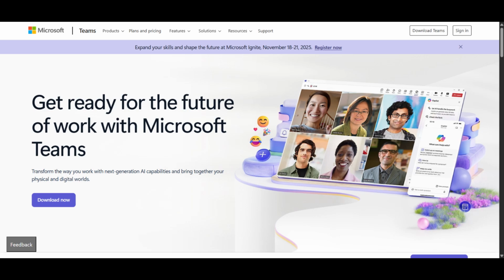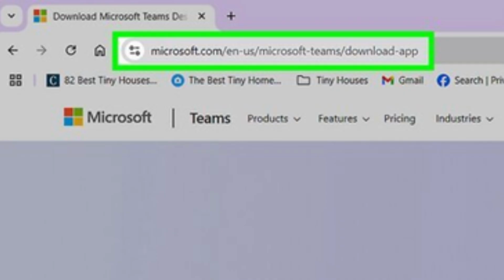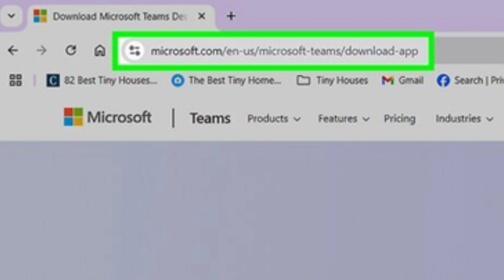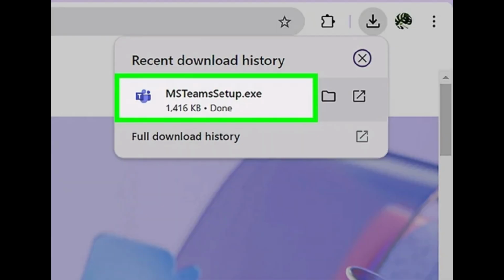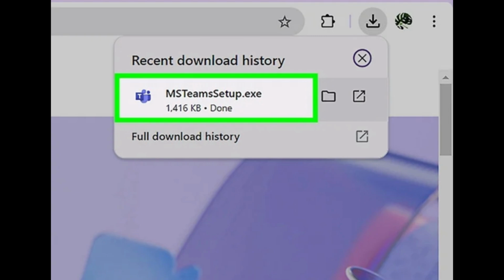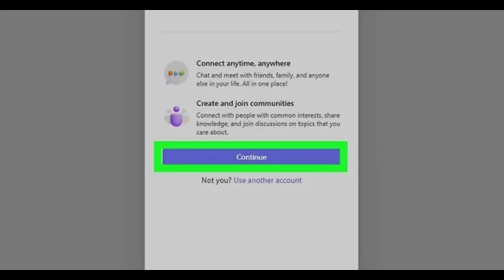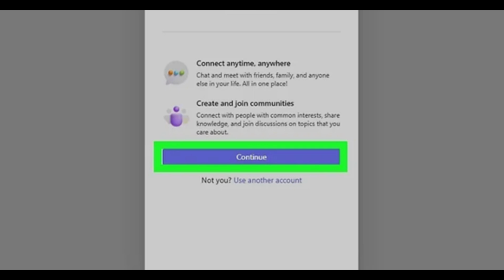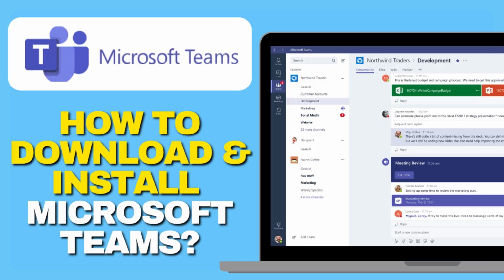How To Download and Install Microsoft Teams on Windows 11 (Step-by-Step Guide)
Want to use Microsoft Teams on Windows 11? This step-by-step guide shows you how to download, install, and set up Teams for meetings, chat, and collaboration.

✅ What you’ll learn:

How to download Teams for Windows 11

Setup process and sign-in tips

Quick overview of main features